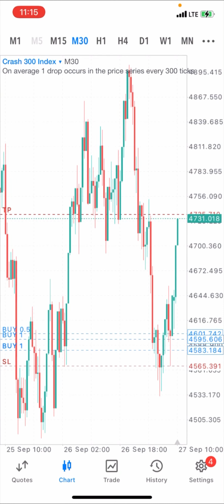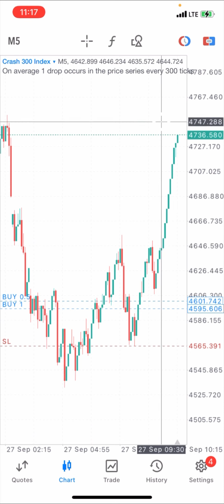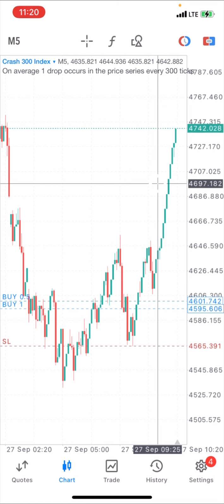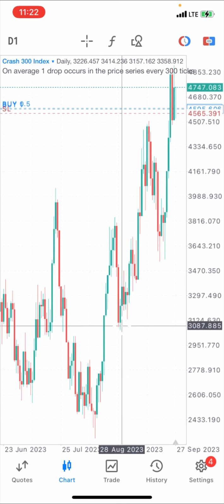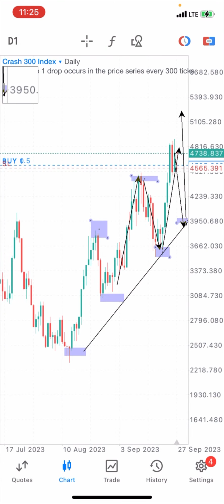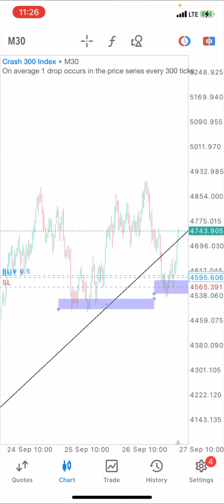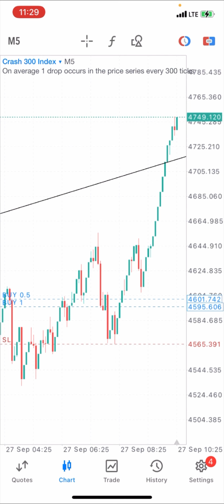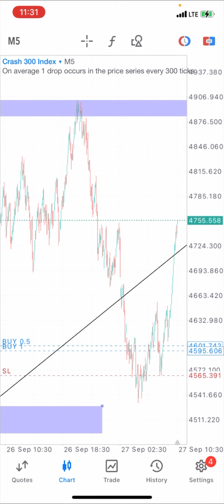HOW TO FLIP $100 to $1000 SCALPING BOOM AND CRASH. Follow the steps in this video*